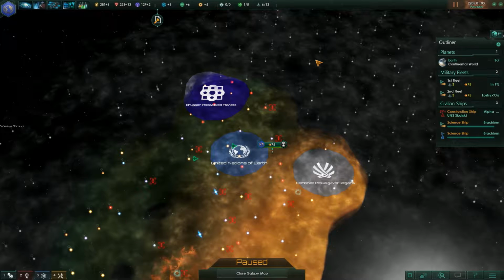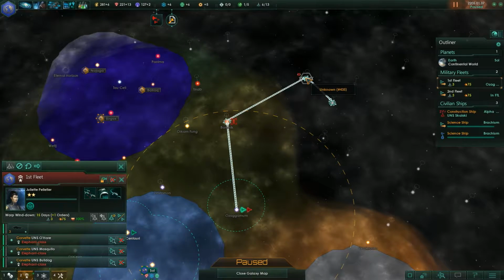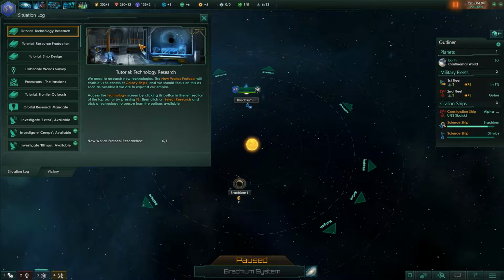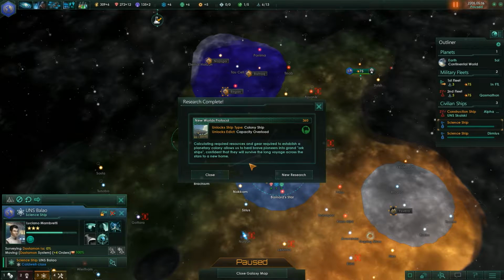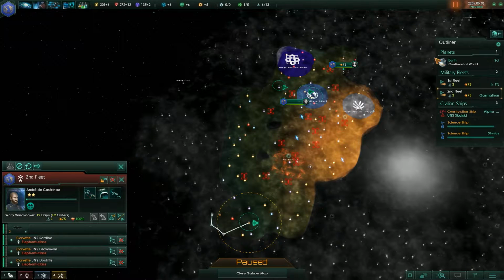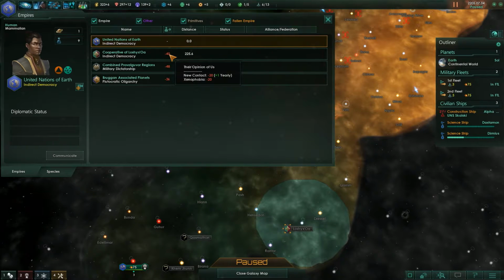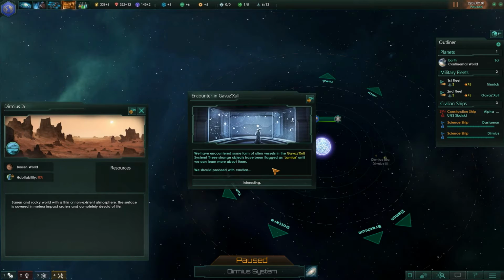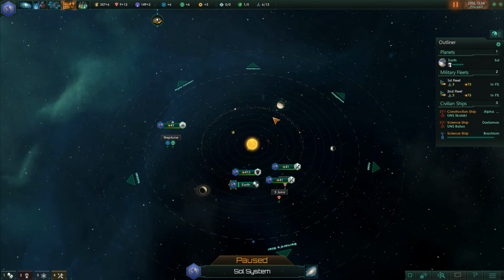Stellaris #8: Accidental Xenocide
The UN continues to explore ever further out from Earth, discovering at least a couple more stellar governments far to Spinward. We finish our research on Colony Ships, and discover that science can have a tragic, dark side :(